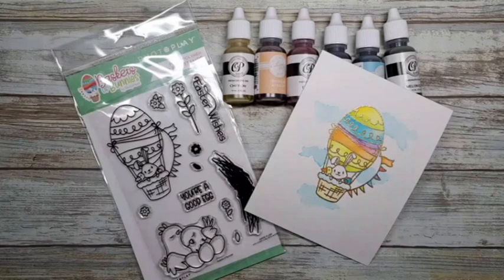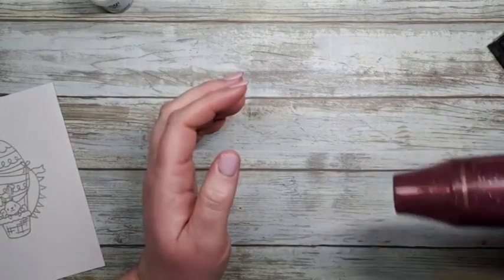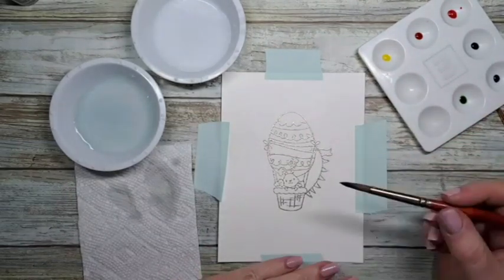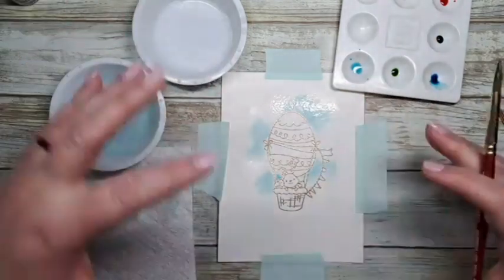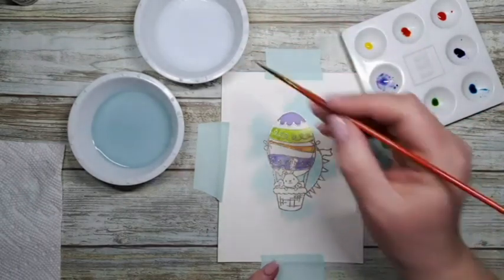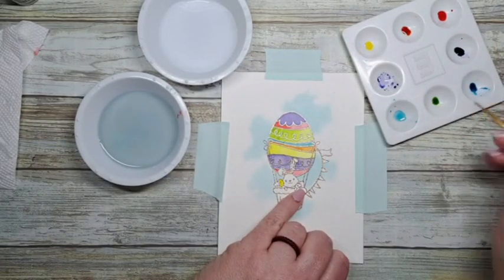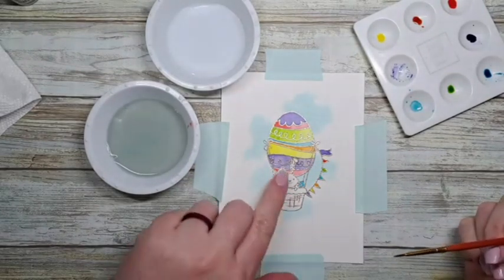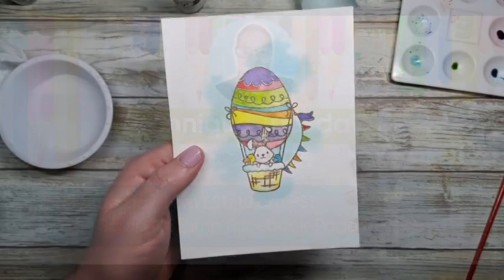Technique Tuesday - Watercolor with Re-Inkers